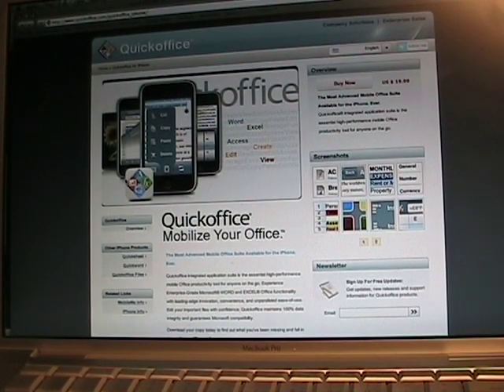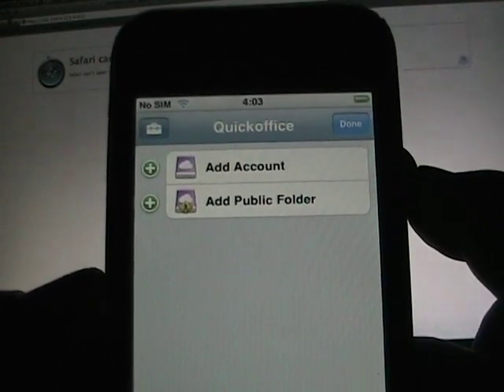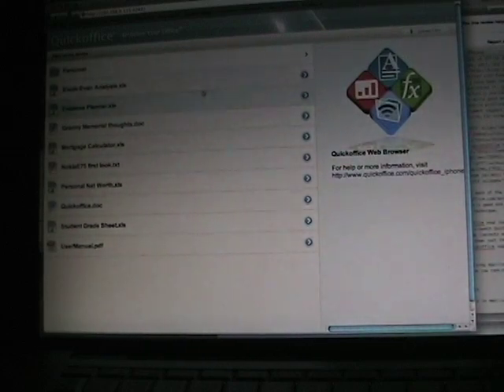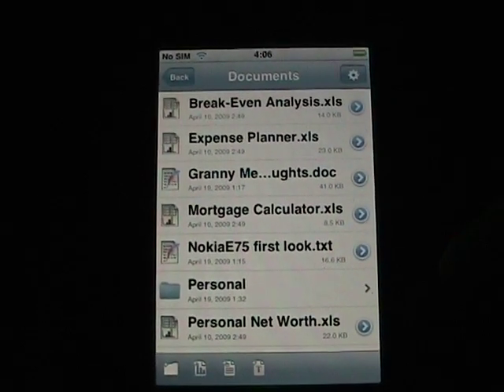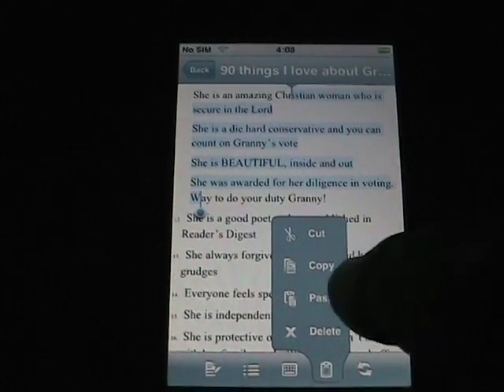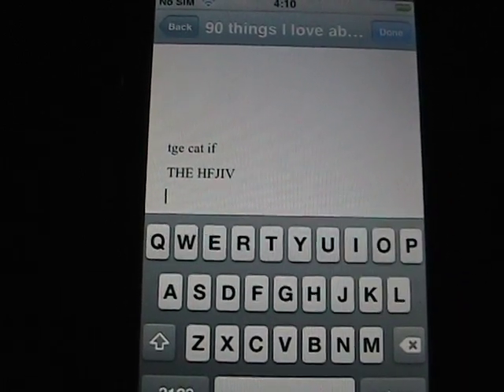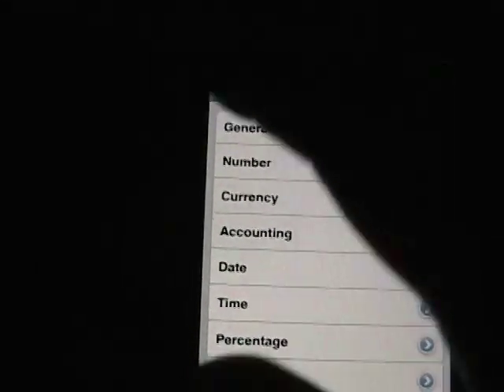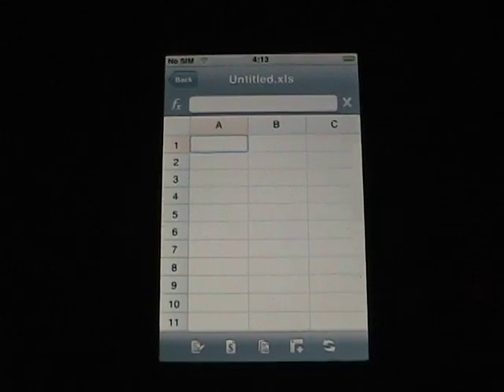Checking out Quickoffice for the iPhone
Quickoffice just made their Office suite available in the App Store so you can now view, edit, and create Word and Excel files on the iPhone. There are several cool features, and a couple missing pieces in the software at this time.